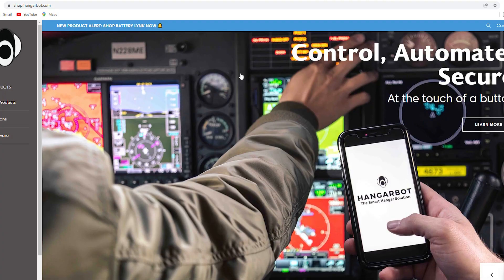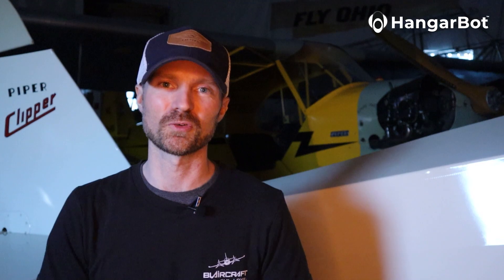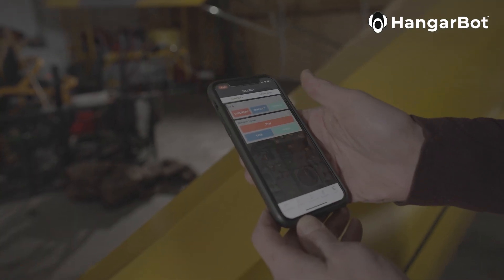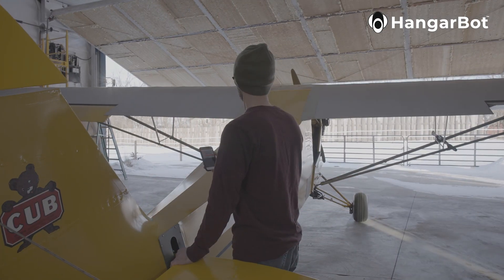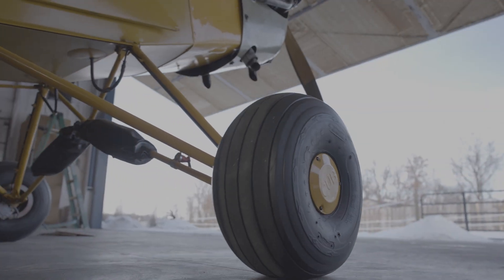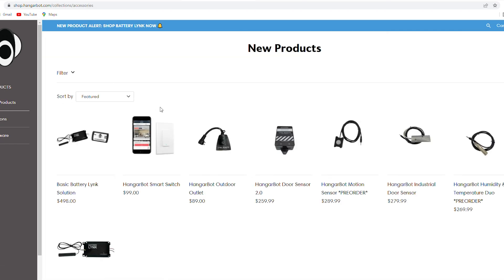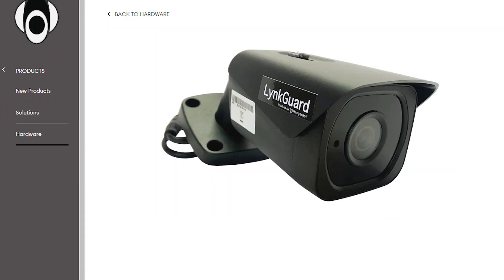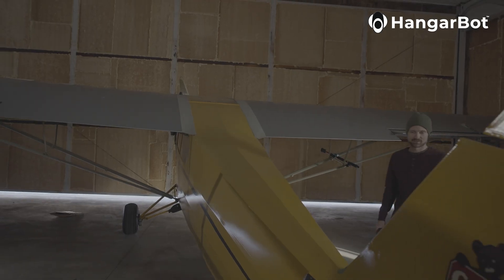OWN an Aircraft? 10 Legal Preventive Maintenance Items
How to save money and know your plane better.
I'll cover 10 of the 31 Preventive Maintenance items you can do legally and share a link below to the complete list.

Be sure and ask any questions you might have.

Full list for all preventive maintenance: (it's a PDF on the FAA website)